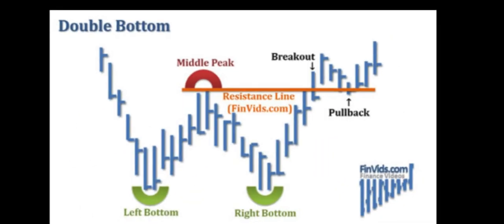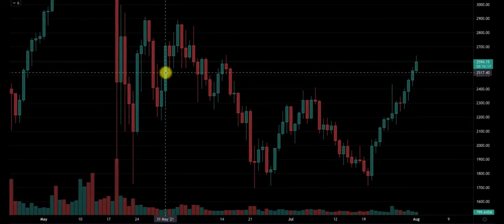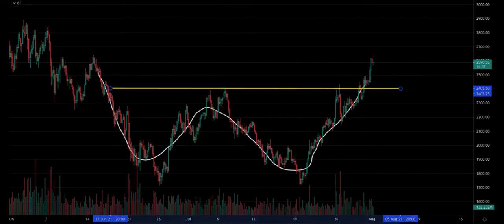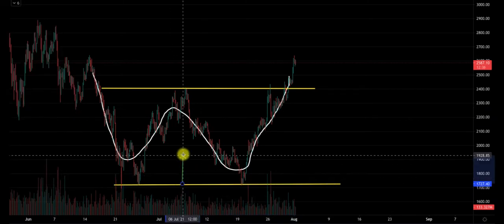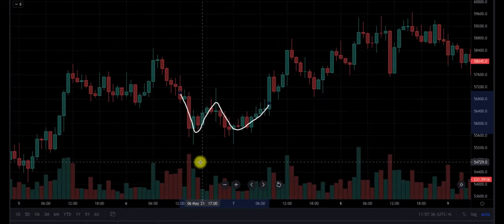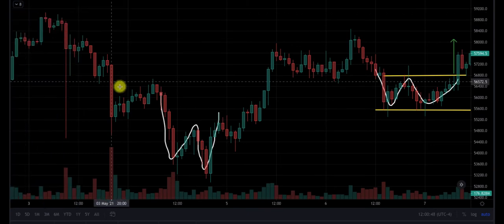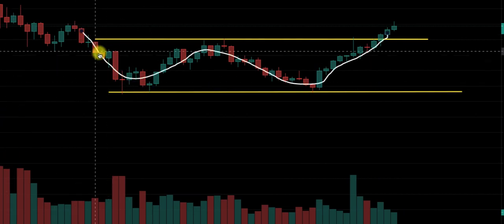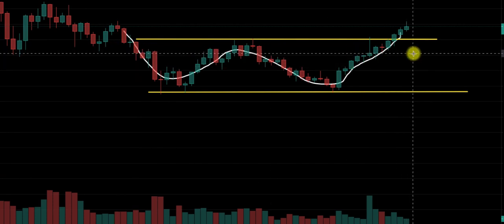The W (Double Bottom) Pattern Explained - How To Identify and Profit From This Bullish Pattern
A deep dive into the W pattern - how to identify it, how to make sure it is valid, and how to determine a price target on a confirmed breakout. I'll go over specific examples and show you what to look for to profit from this very bullish chart pattern. This is applicable for all traders, including crypto, stock, and forex.